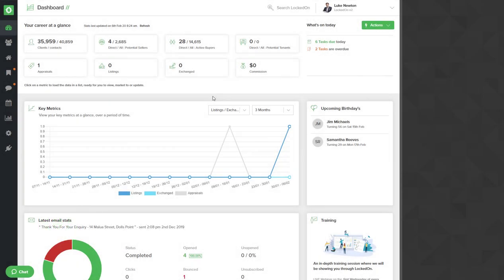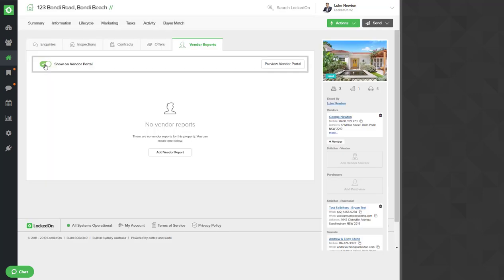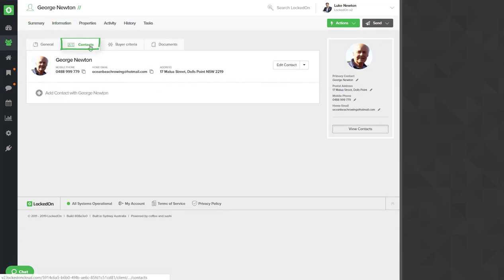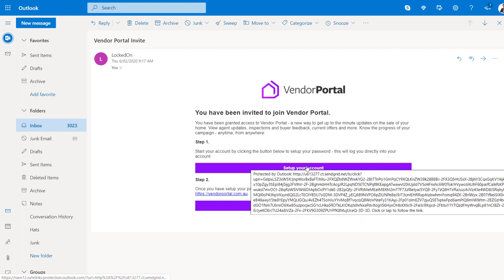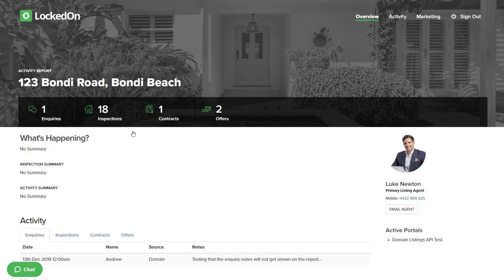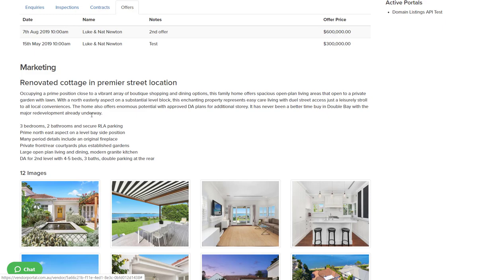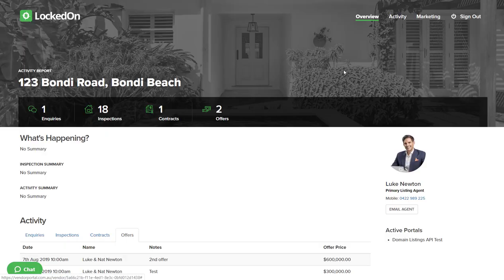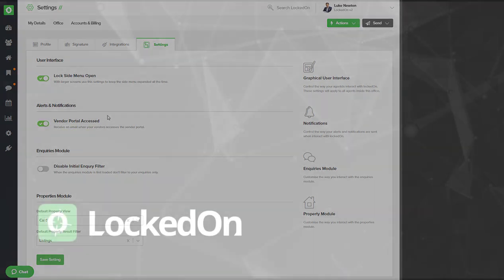Activating Vendor Portal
In this tutorial, you will learn how to activate access to vendorportal.com.au for online 24/7 vendor reporting.